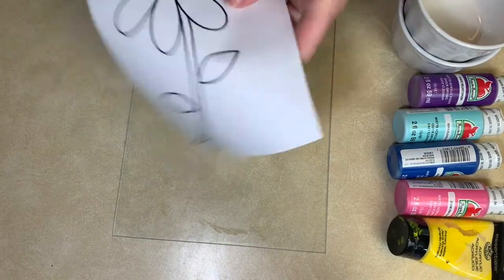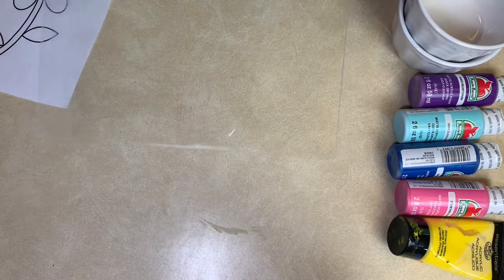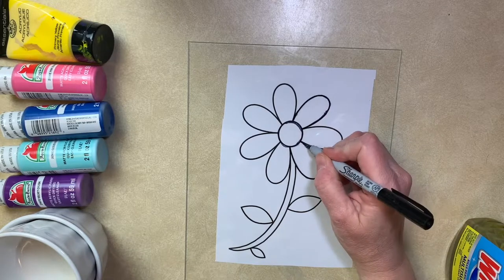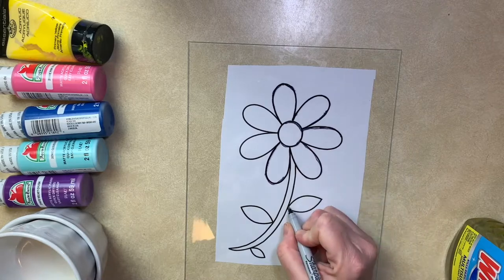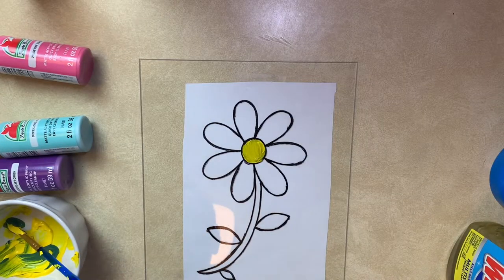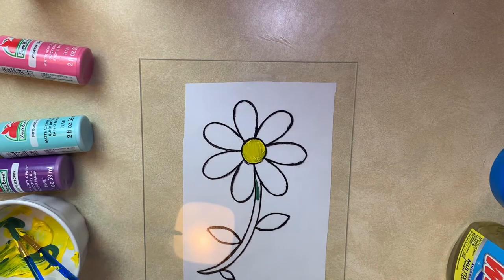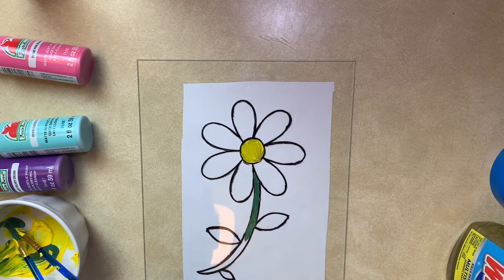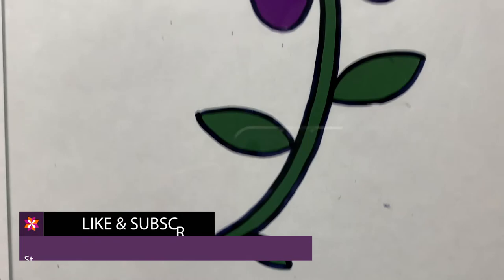Crafting Frame Art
Do you have an old frame at home? Paint a design on the glass that will decorate any space in your home! Ms. Tina from the Deer Run Branch will show you how.